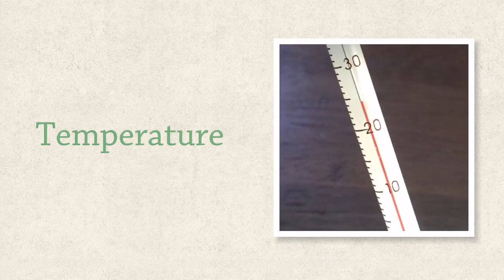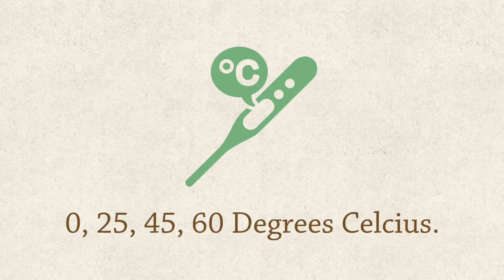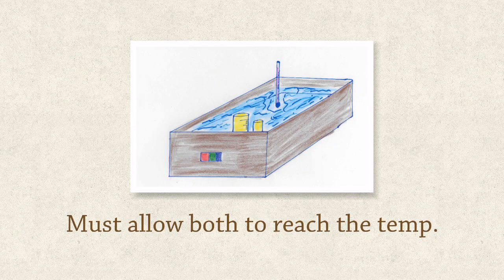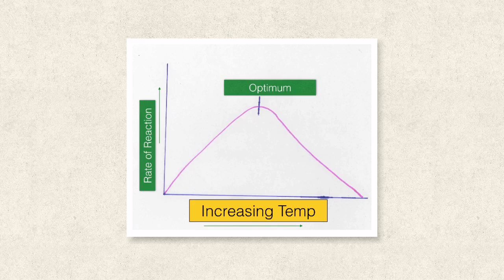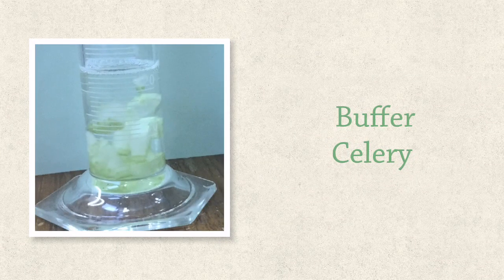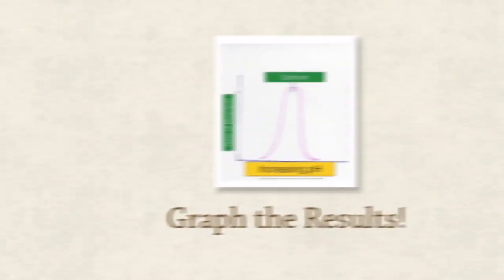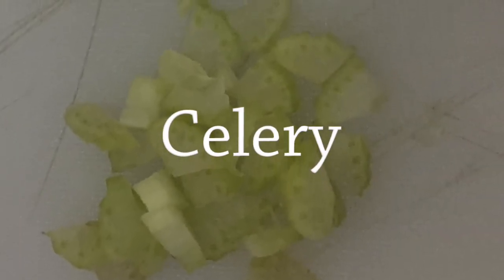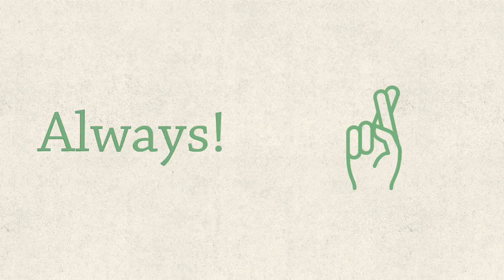Practicals on Factors Effecting Enzyme Activity.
Run through on how altering temp and pH effects enzyme activity-for leaving Cert exam. Not to replace any book or teacher guidance!